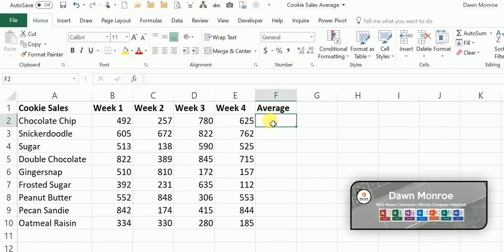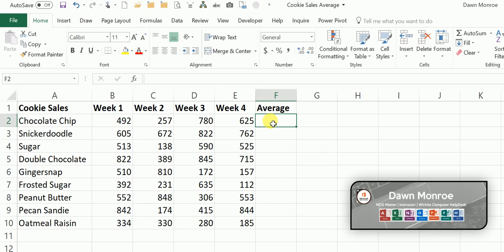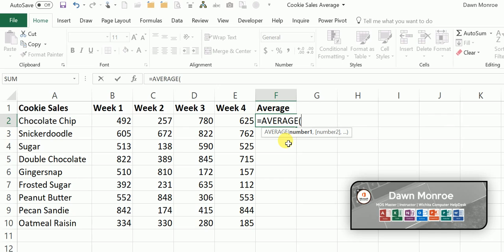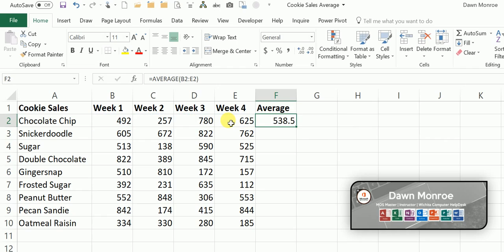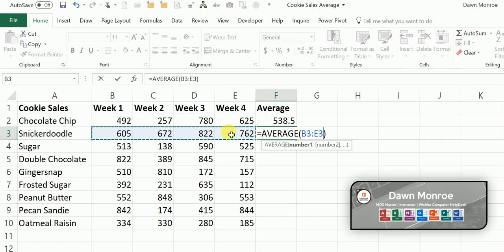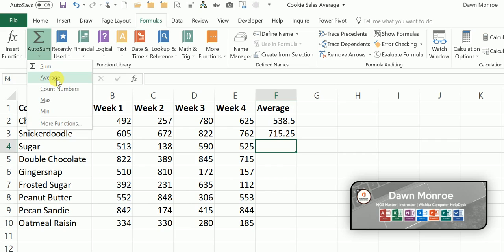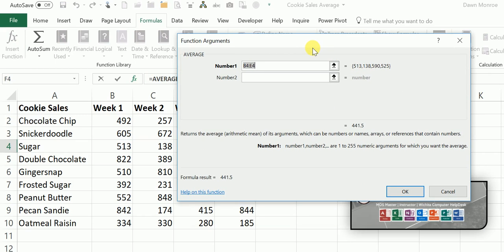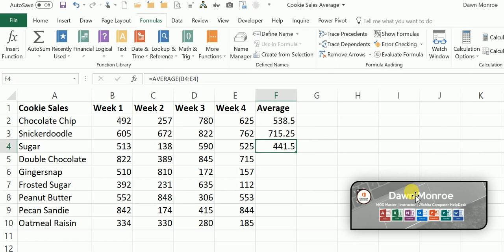Microsoft Excel AVERAGE Function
Microsoft Excel AVERAGE Function.  How to use the AVERAGE function in Microsoft Excel 2016.